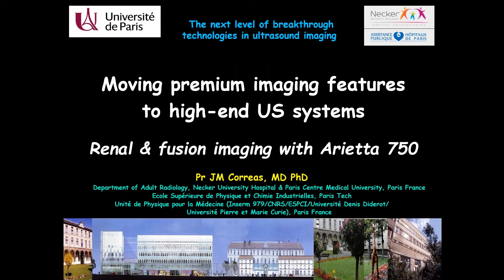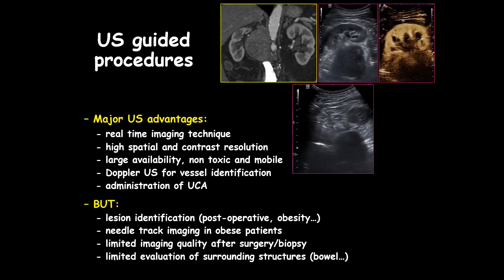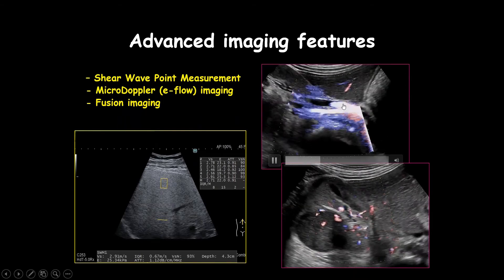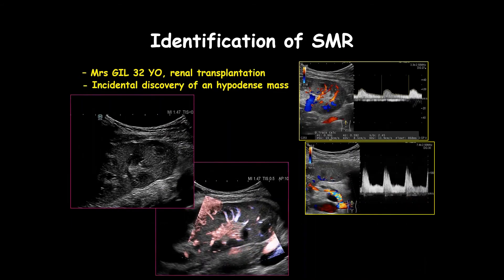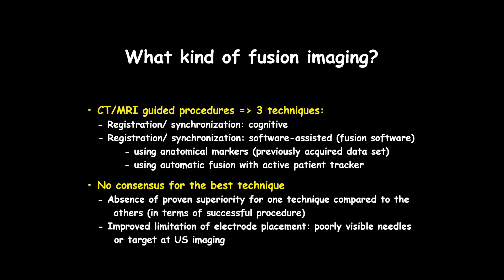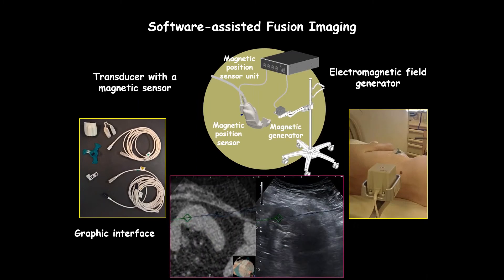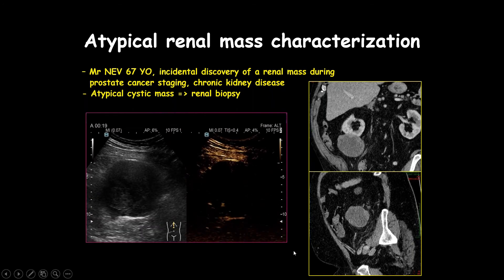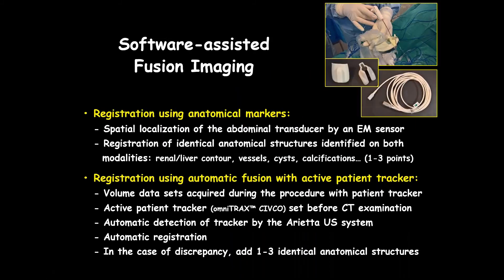Renal and fusion imaging with ARIETTA 750 by Prof. JM Correas, MD, PHD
Prof. Correas, MD PhD shares his vision on the next level of breakthrough technologies in ultrasound imaging, moving premium imaging features to the high-end ultrasound system ARIETTA 750.